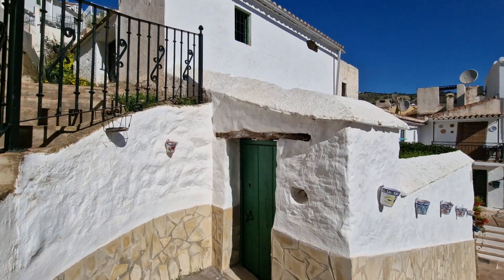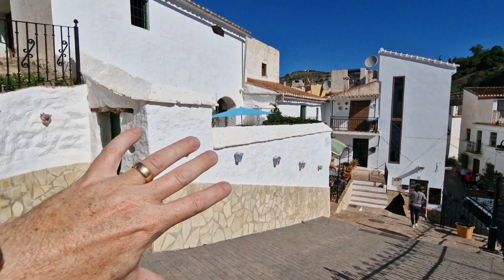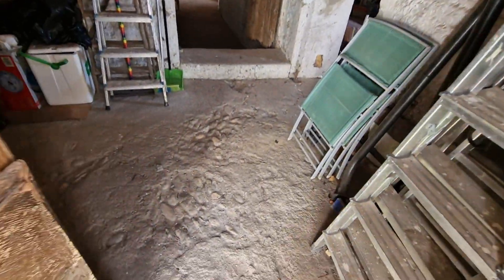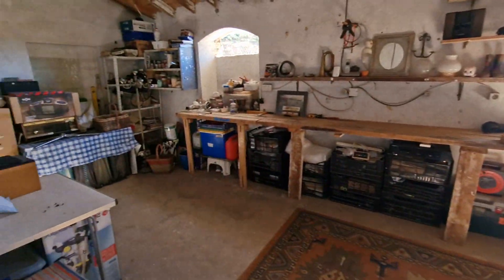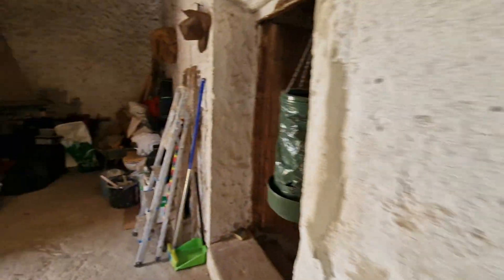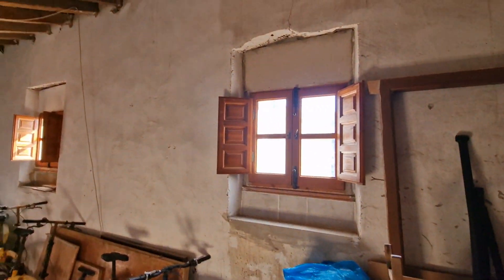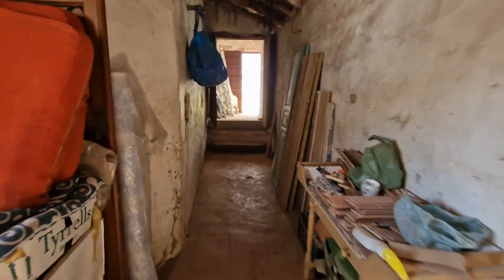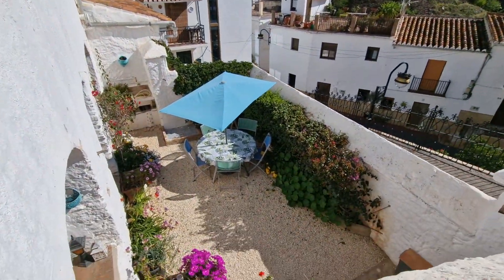Casa de las Flores : Part 2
Upper level with separate access ready to renovate into another 2/3 bed apartment.